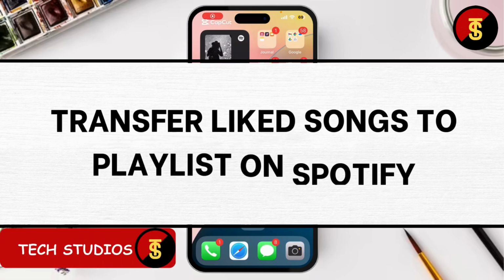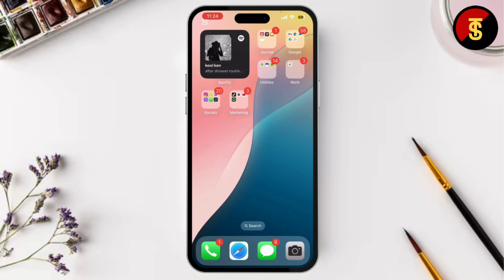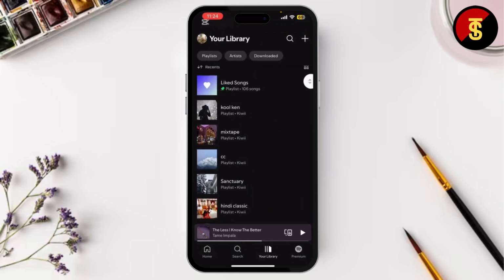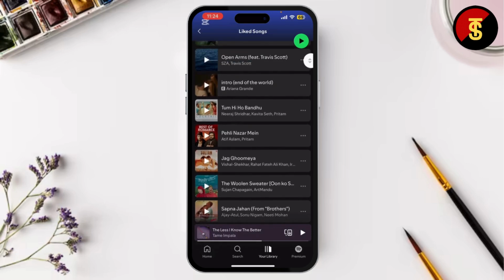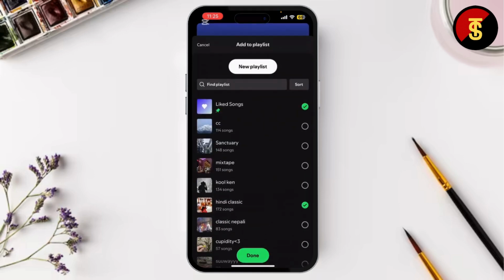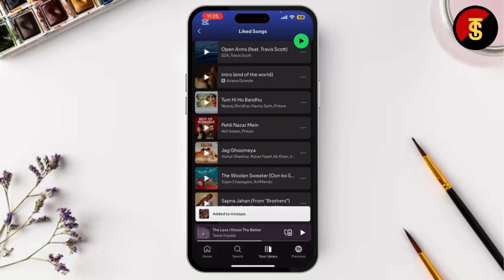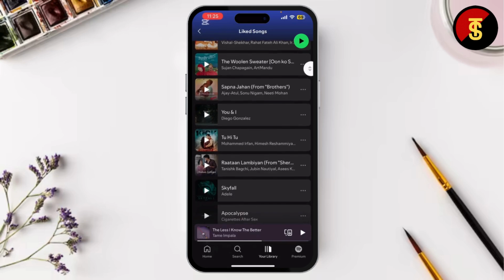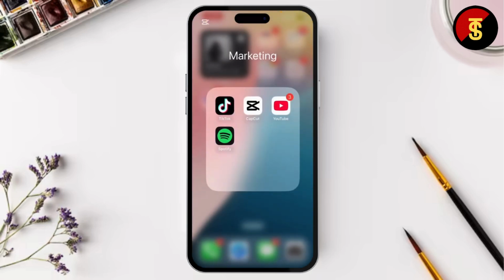How to Transfer Liked Songs to Playlist On Spotify?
How to Transfer Liked Songs to Playlist on Spotify! Want to move your liked songs into a playlist on Spotify? This video will show you how to easily transfer your favorite tracks to a playlist, so you can enjoy your music organized just the way you like. Whether you're asking, "How do I move liked songs to a playlist?" or need help managing your Spotify music, this tutorial has you covered. Learn the steps to create your perfect playlist on Spotify with your liked songs. Watch now to start transferring your liked songs to a playlist on Spotify today!

Timestamps:
00:00 How to Transfer Liked Songs to Playlist on Spotify
00:10 How Do I Move Liked Songs to a Playlist?